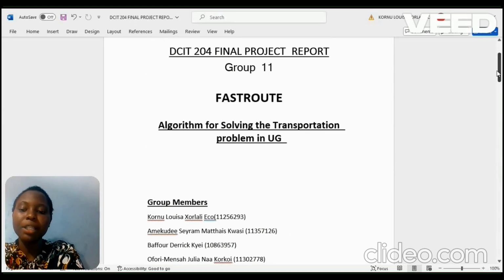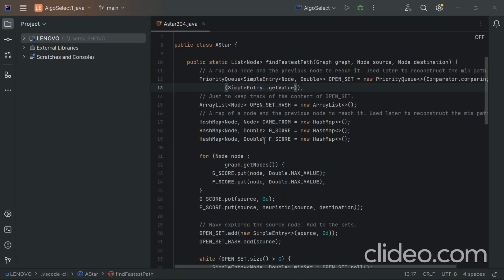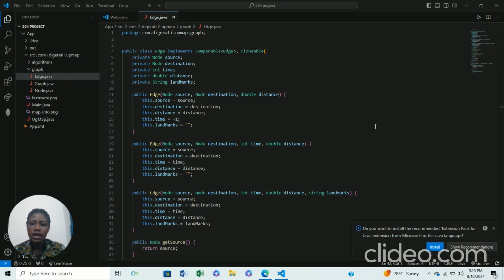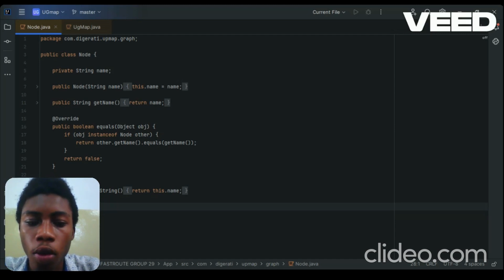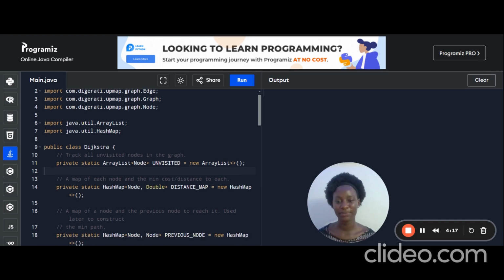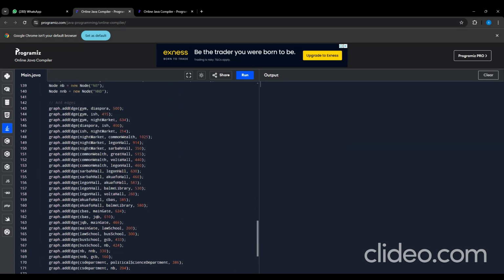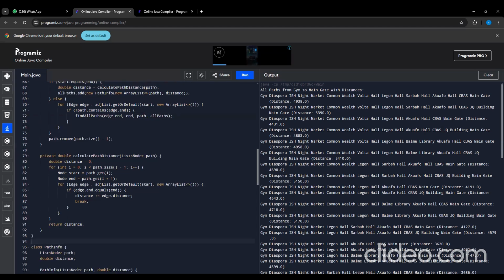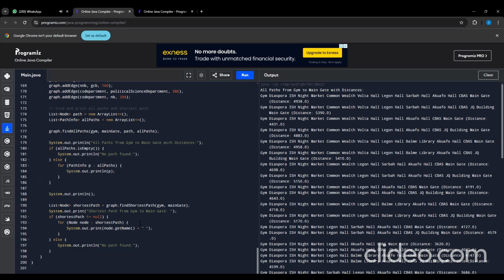screen camera recording aug 18 2024 YVcz1c7u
UG navigate